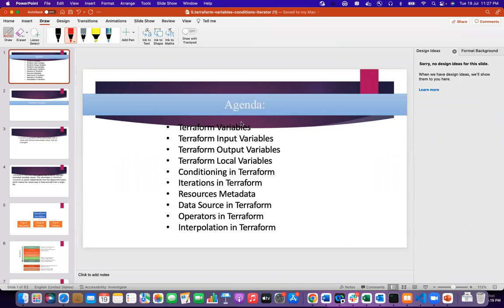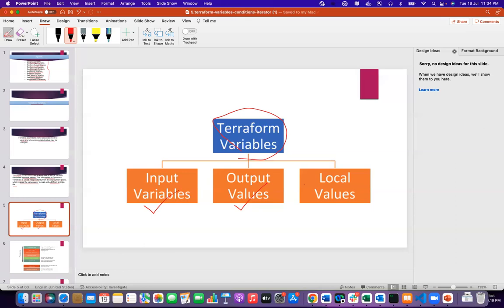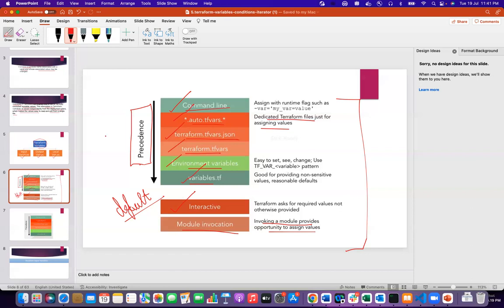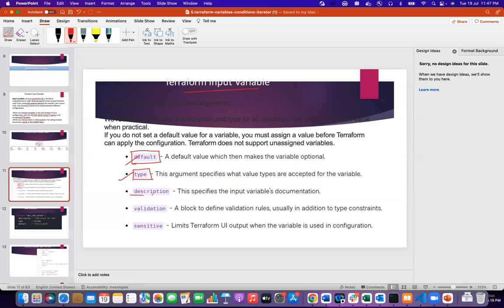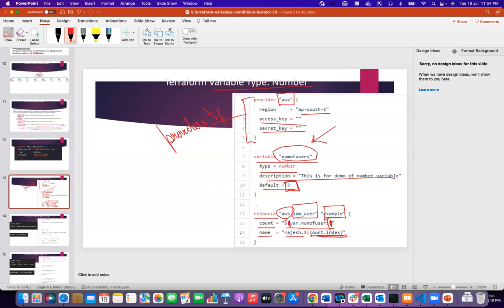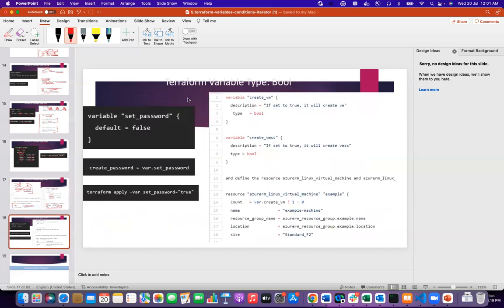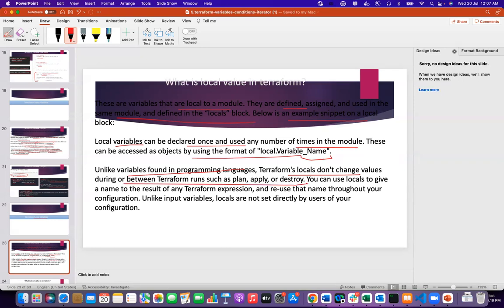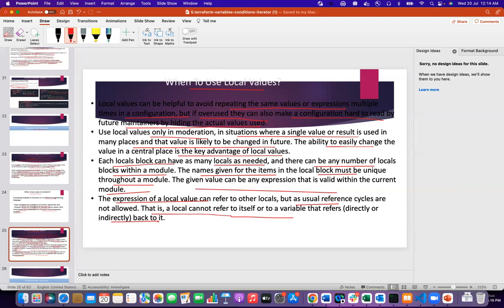Terraform variables input output local variable theory Part2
In this part we are going to cove the theory with examples on the variables in terraform. Why to use the variables and what are the different types of variables such as input variables, output variables and local variables. We will cover all of them from the example and discuss about there practical implementation in this video.